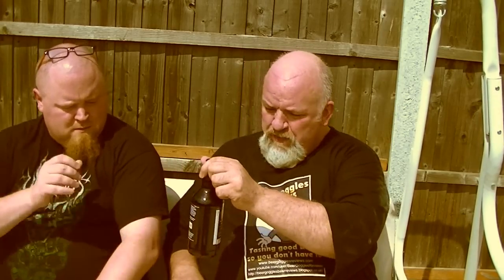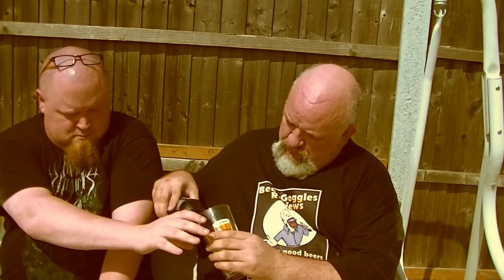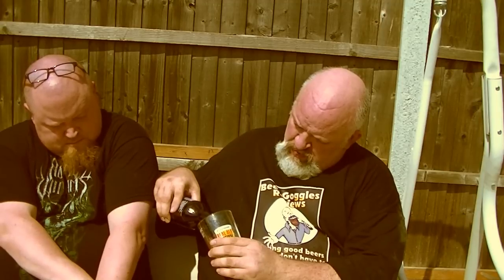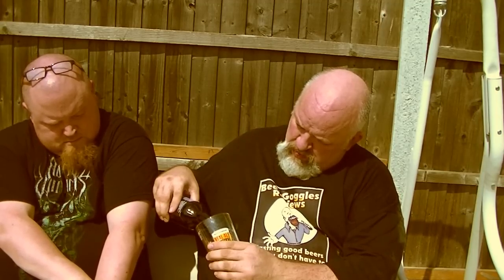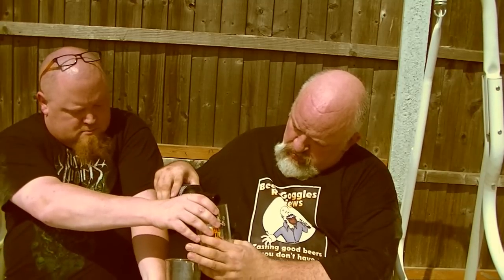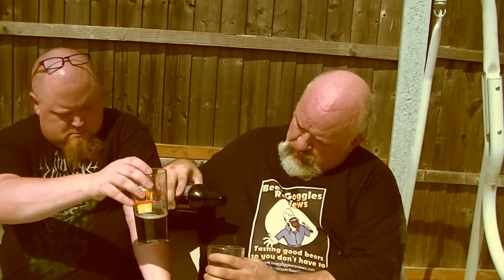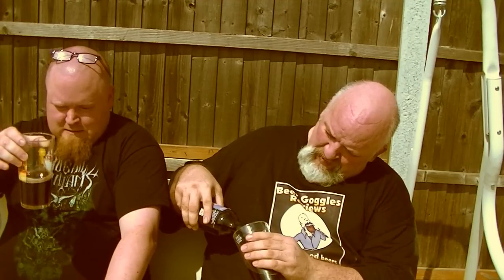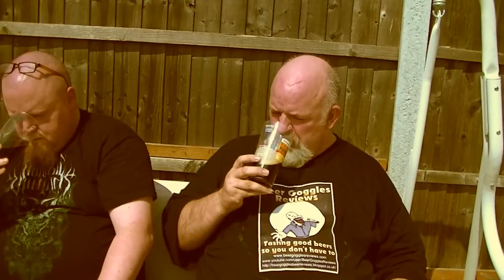Humpty Dumpty Christmas Crack - Tis The Saison To Be Merry With TUVAR 7.0%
CHEERS
Terry